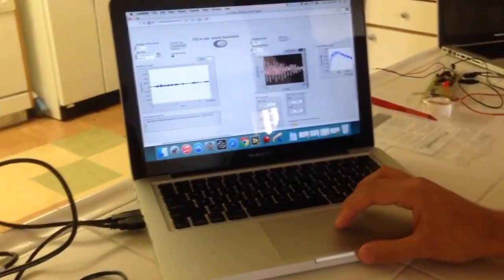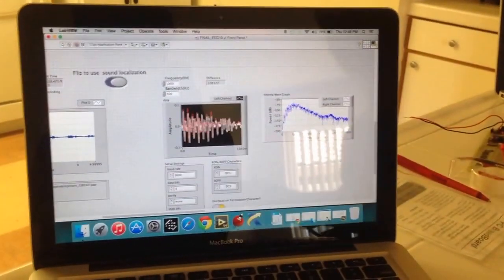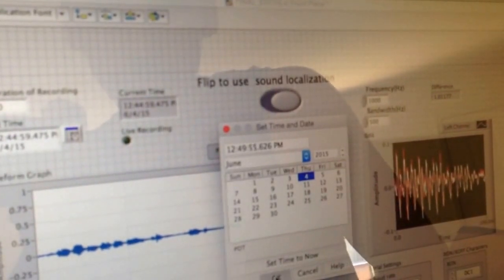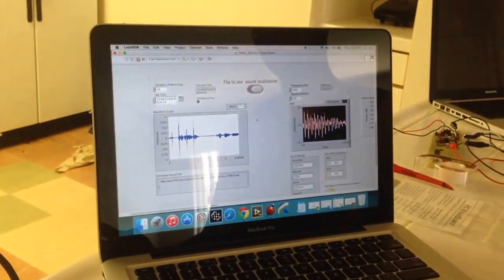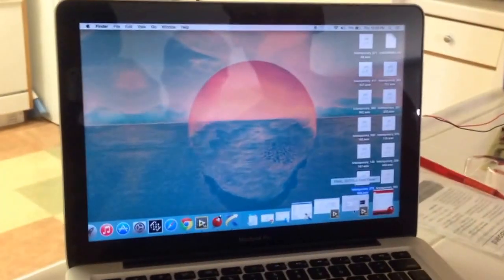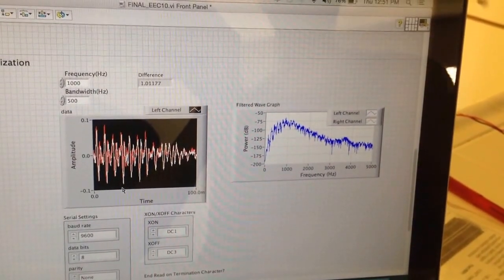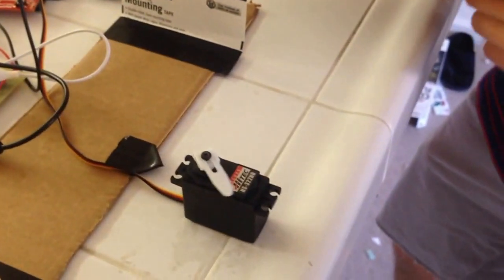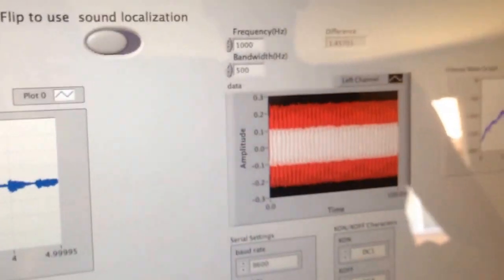EEC 10 Spring Quarter 2015: Final Project